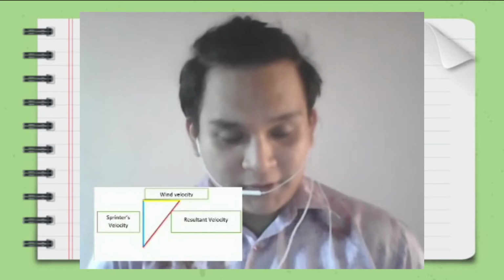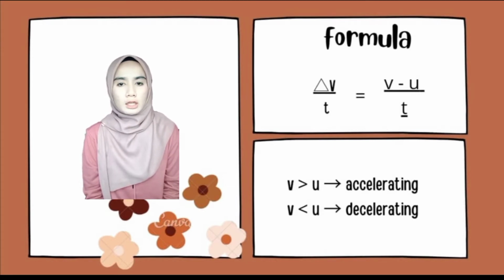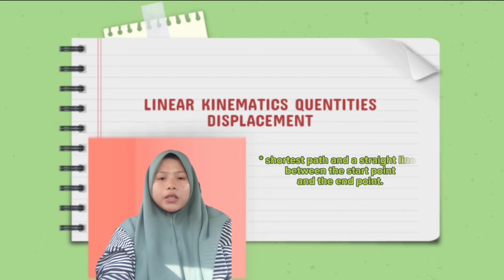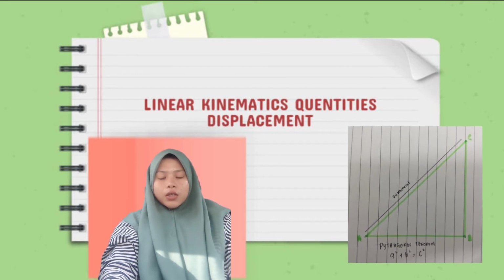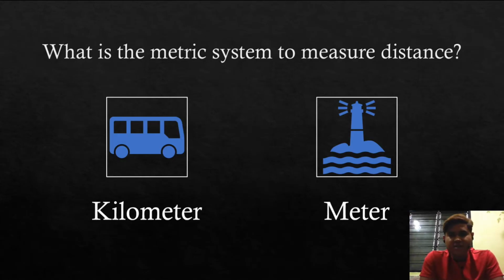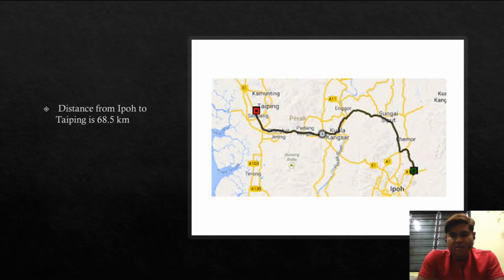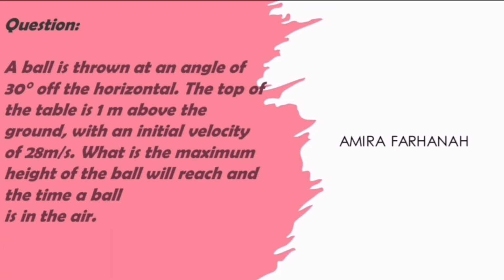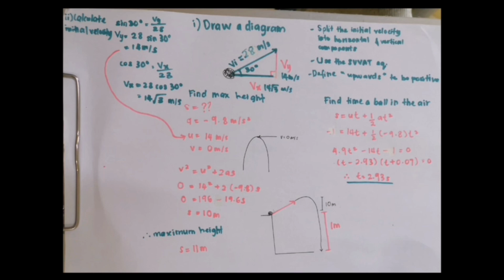SPS501 (SPORT BIOMECHANIC)